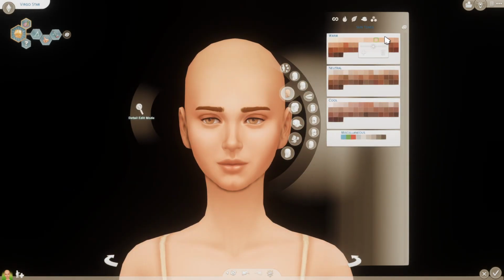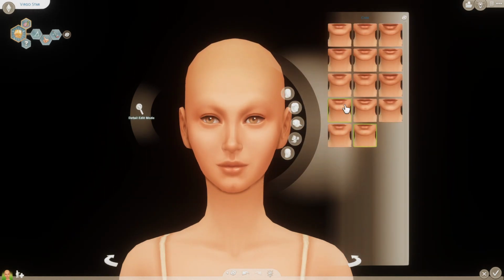VIRGO ♍︎ 🌍✩ // the sims 4: zodiac speed cas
this one is for the astrology girlies. let me know if you would like a CC list!

music ♡:
-BuGuMi's Track- Today's diary :